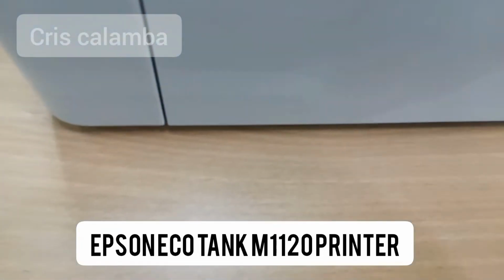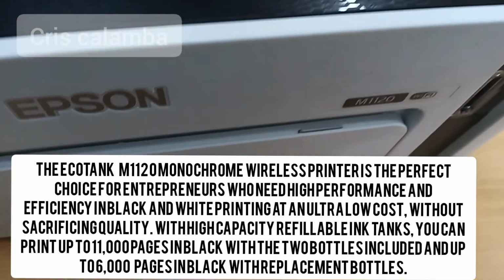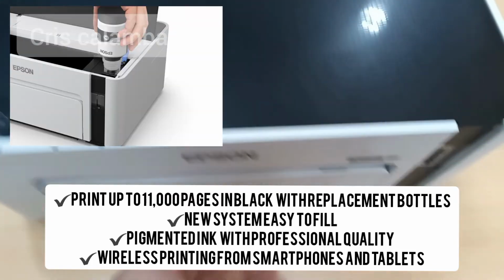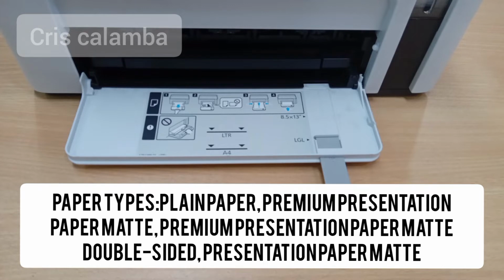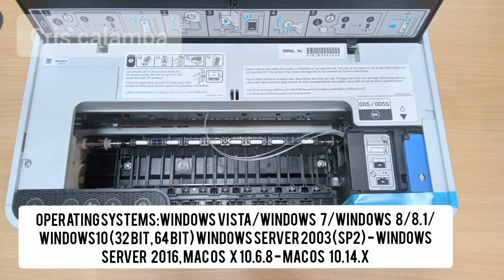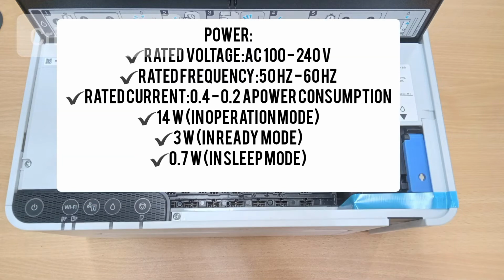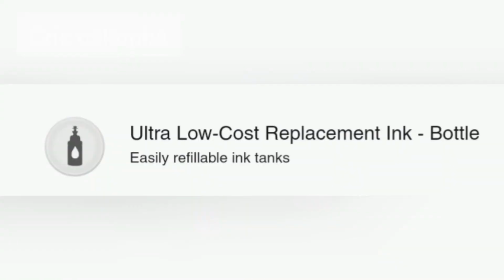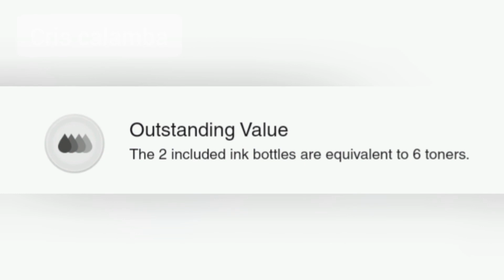Epson ink tank m1120 printer specifications monochrome printer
Save up to 90% vs.laser with replacement bottles²

The EcoTank M1120 monochrome wireless printer is the perfect choice for entrepreneurs who need high performance and efficiency in black and white printing at an ultra low cost, without sacrificing quality. With high capacity refillable ink tanks, you can print up to 11,000 pages in black with the two bottles included and up to 6,000 pages in black with replacement bottles.

Print up to 11,000 pages in black¹ with replacement bottles

New system easy to fill

Pigmented ink with professional quality

Wireless printing from smartphones and tablets

Fast printing - Maximum speed of up to 32 ppm in black text

Paper capacity - 150 pages with front feeding

Print with quality - Print resolution of up to 1440 x 720 dpi

New EcoFit  ink filling system - Keyed, automatic and clean

Frontal tank - For easy ink monitoring

More compact design - New integrated tank design to reduce space